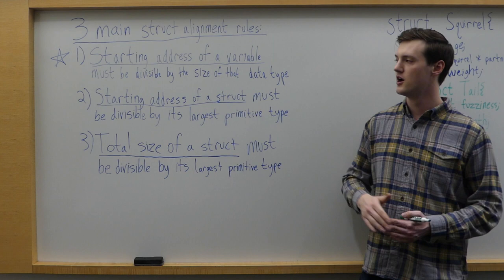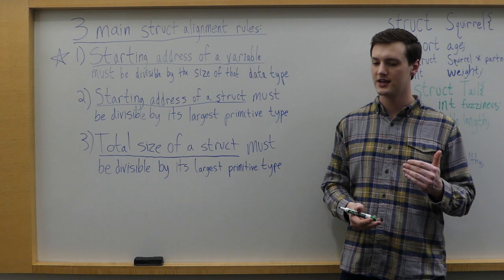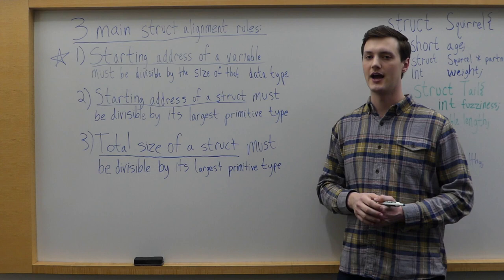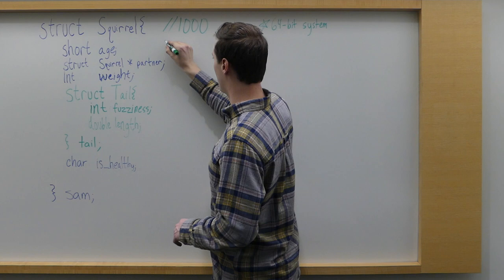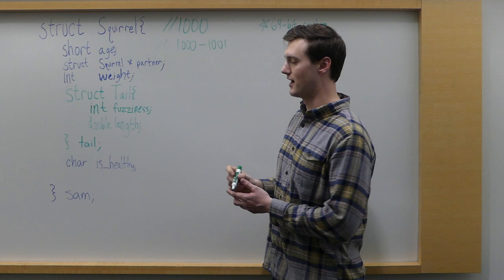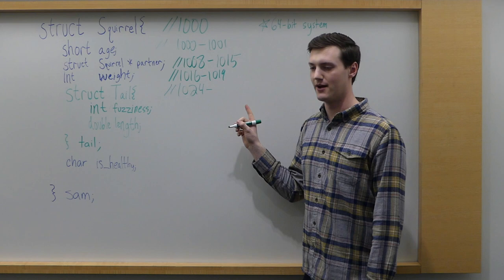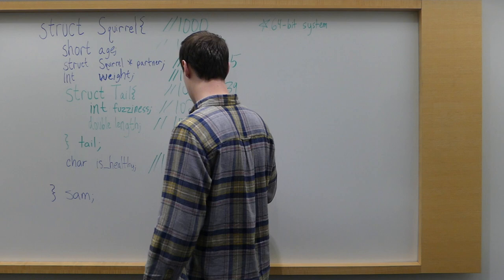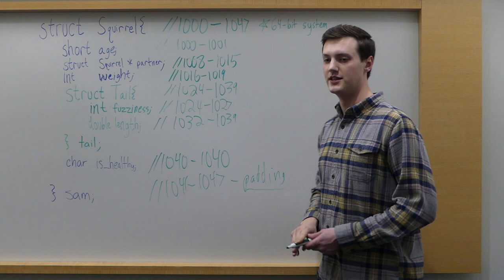EECS 370 Review #2 - Struct Alignment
Struct Alignment